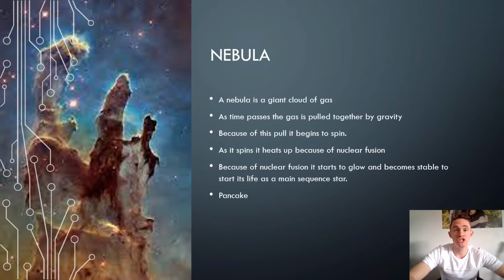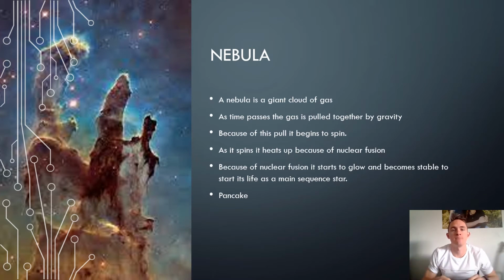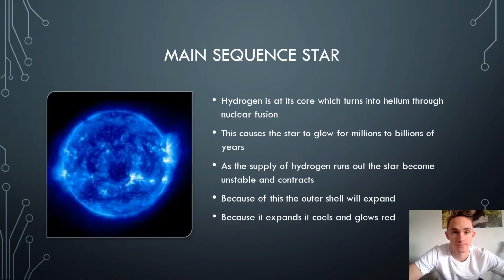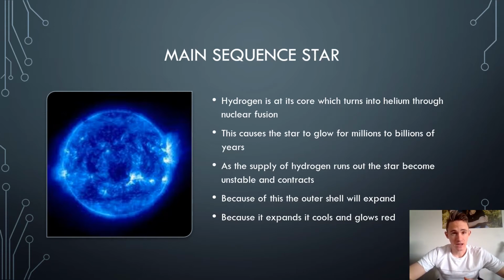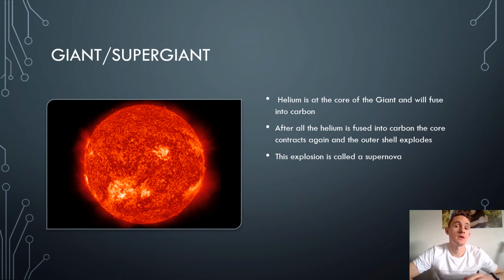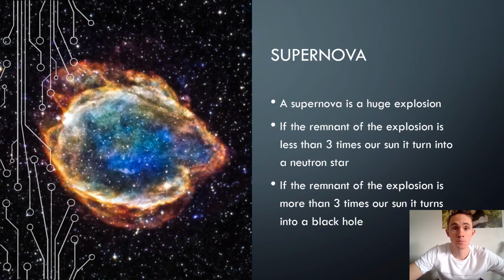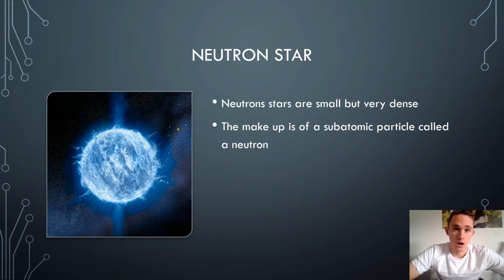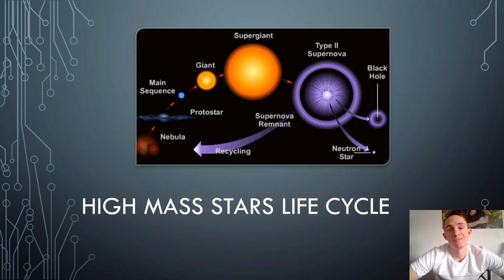Universe Final Project Video